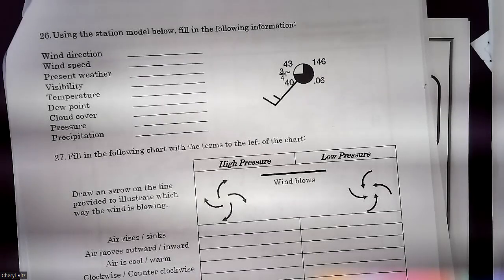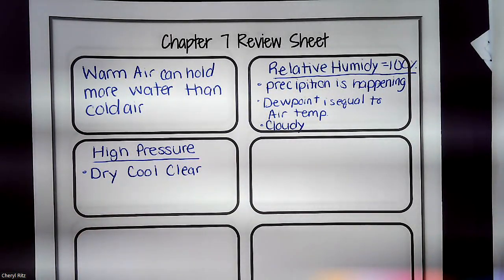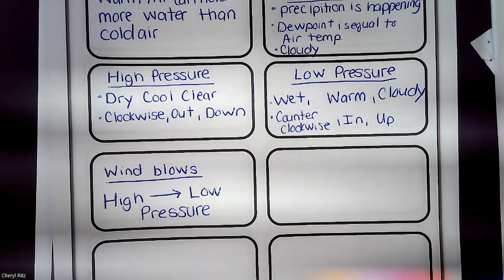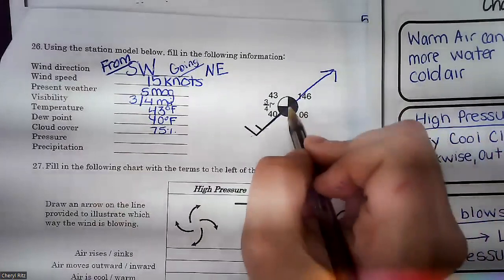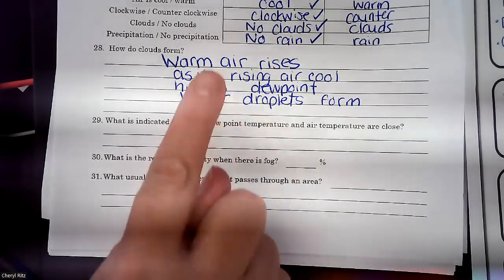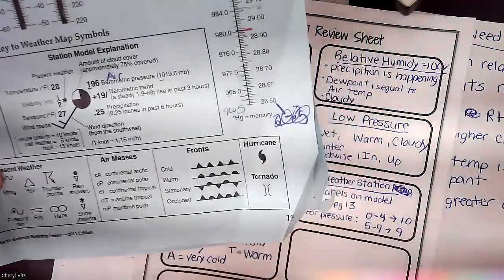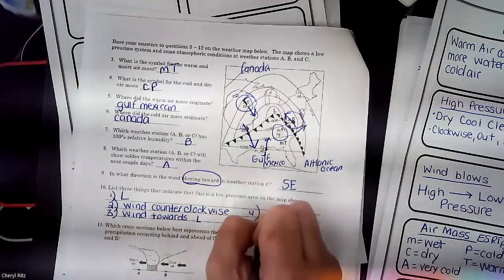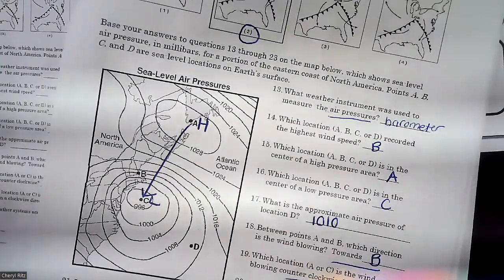Tuesday April 18th